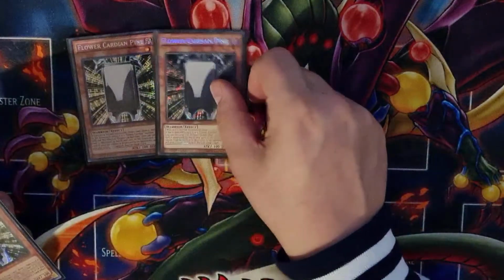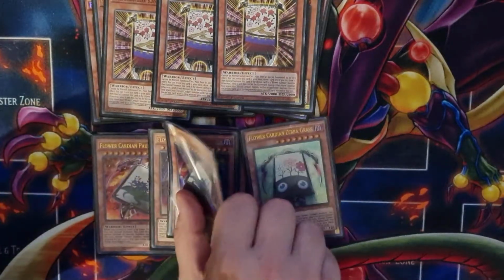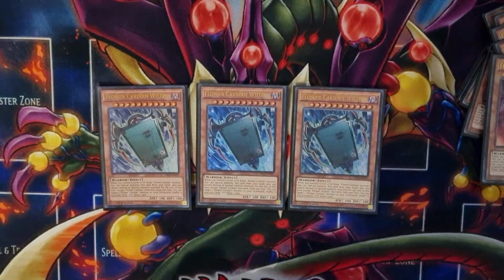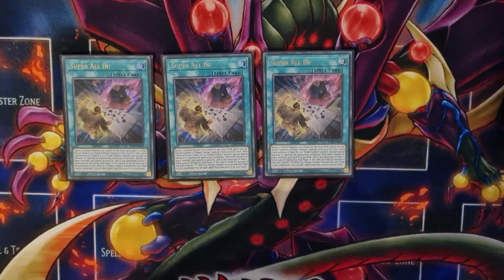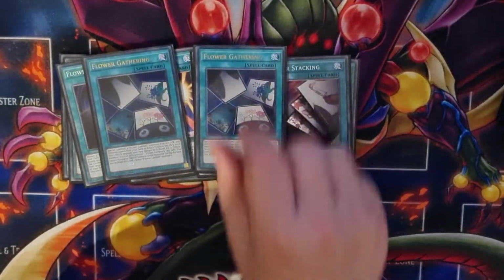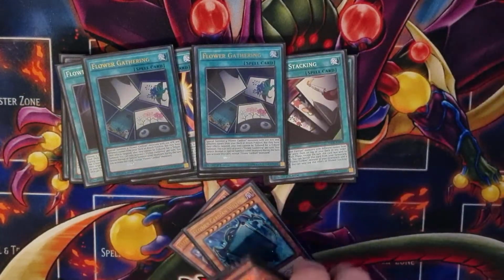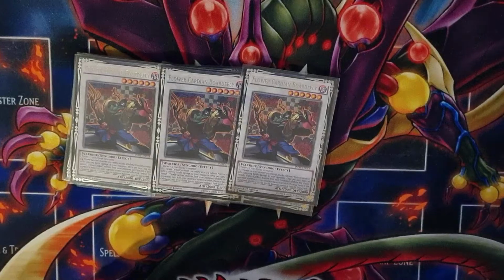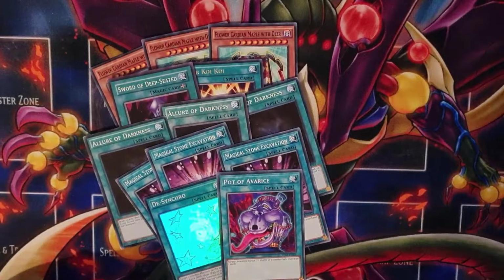Budget Flower Cardian Nov 2021 - NO HANDTRAPS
A peek at my budget flower cardian deck for the gimmicky anime-deck lovers.

0:00 Intro
0:40 Monsters
7:12 Spells
11:25 Extra Deck
15:35 Side Deck